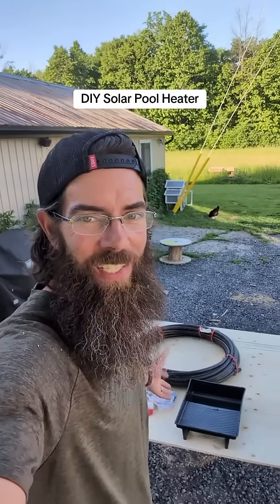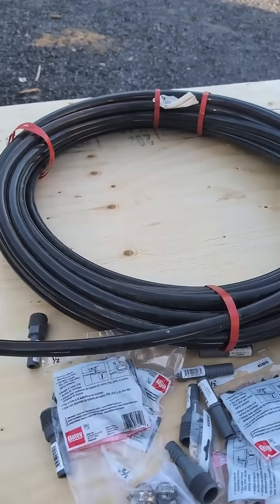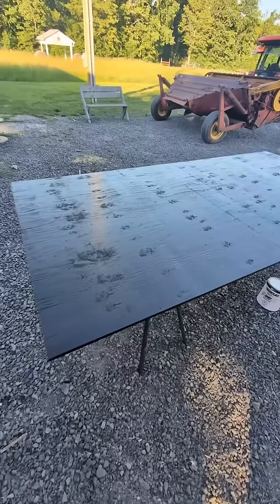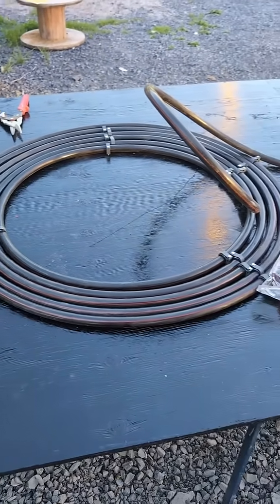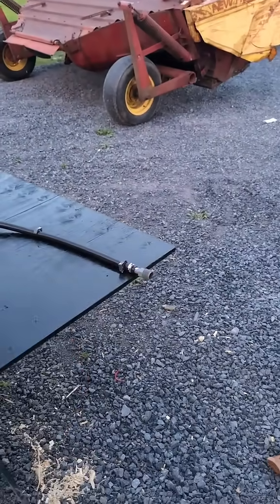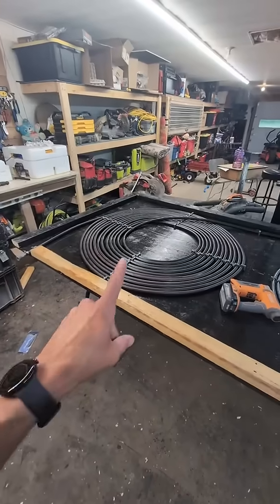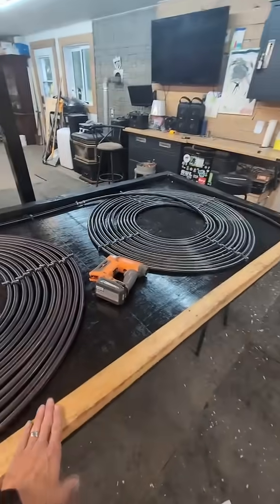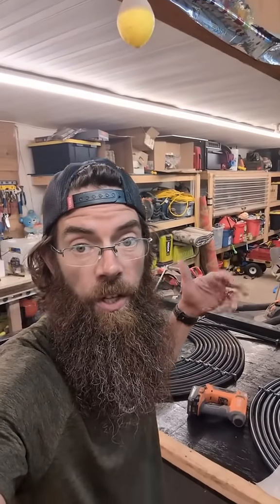Cheap DIY Solar pool Heater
I made a DIY Solar Pool heater to replace my propane heater, I've been running it for 2 weeks now and it's working great, if it's sunny it constantly feeds the pool warmer water so it continuesly warms.